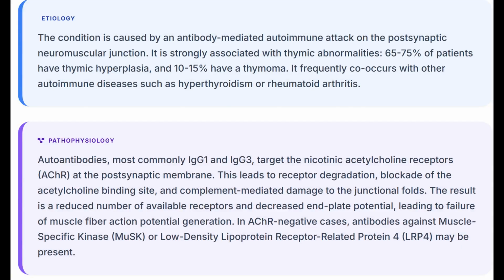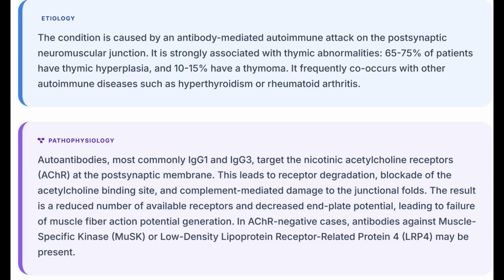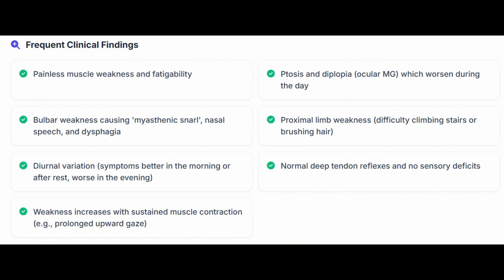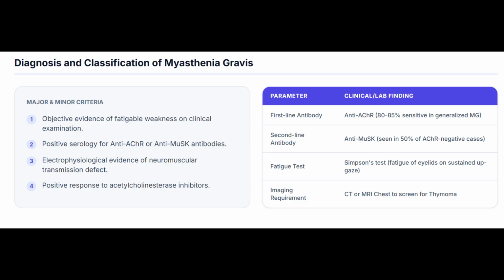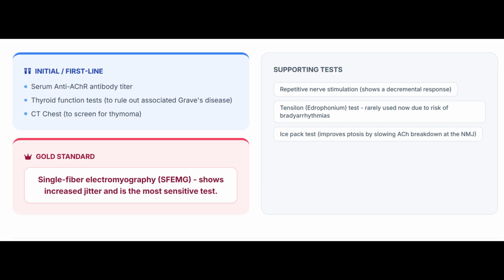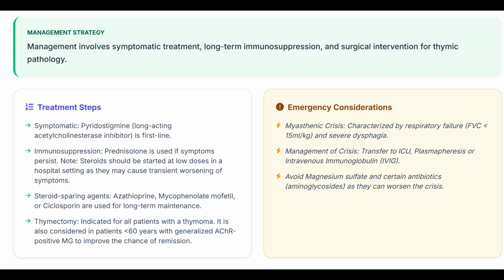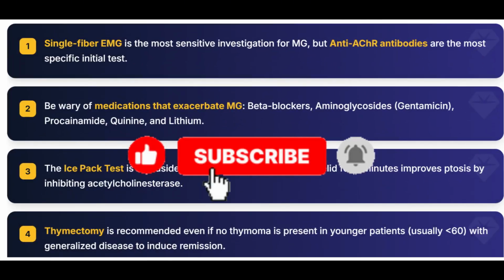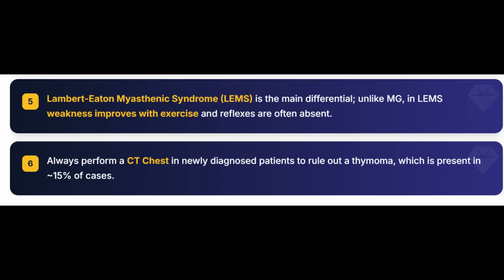Myasthenia Gravis MRCP: The Ultimate Revision Blueprint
Struggling with Myasthenia Gravis for your MRCP exam? Discover the high-yield pathophysiology, clinical signs, and management strategies essential for passing.

📌 **Download the FREE Hyperthyroidism full slides and one-page summary PDF here:** and test your self with 20 Qs and find your score

In this comprehensive MRCP revision video, we break down Myasthenia Gravis (MG), a core neurology topic frequently tested in MRCP Part 1, Part 2, and PACES. Understanding the autoimmune disruption at the neuromuscular junction is critical for achieving a high score. We move beyond basic definitions to explore the specific pathophysiology involving acetylcholine receptor (AChR) antibodies and muscle-specific kinase (MuSK) antibodies.

You will learn how to accurately differentiate MG from challenging differential diagnoses like Lambert-Eaton Myasthenic Syndrome (LEMS) and Botulism. We cover the classic clinical presentation, emphasizing fluctuating muscle weakness, ocular symptoms like ptosis and diplopia, and bulbar involvement affecting swallowing and speech. We also discuss the crucial association with Thymoma and thymic hyperplasia.

Furthermore, this video details the essential investigations required for a definitive diagnosis, such as single-fiber EMG, CT chest, and the ice pack test. We also provide a high-yield overview of management strategies, encompassing anticholinesterase inhibitors like Pyridostigmine, immunosuppression techniques, and emergency treatments for acute myasthenic crisis involving IVIG and plasma exchange. Stop losing marks on neurology questions and master this condition today.

Timestamps:
[00:00] Introduction to Myasthenia Gravis
[01:30] Pathophysiology & Neuromuscular Junction
[04:15] Clinical Features & Fatigability
[07:45] Investigations: Antibodies, EMG, Edrophonium
[10:20] Management & Pharmacotherapy
[13:10] Myasthenic Crisis vs Cholinergic Crisis
[15:00] MRCP High-Yield Pearls